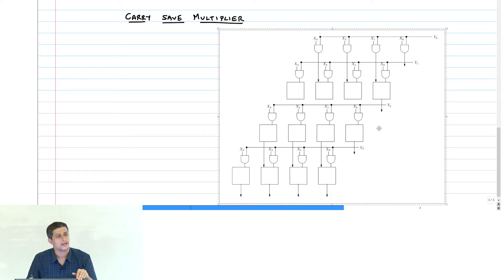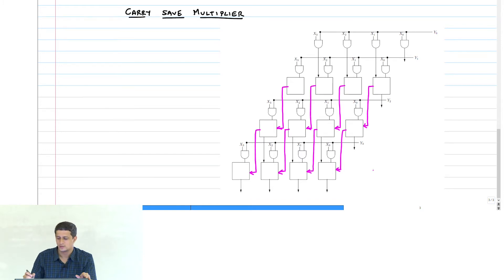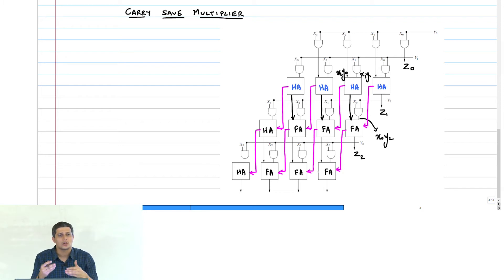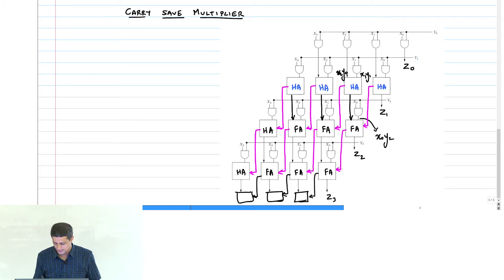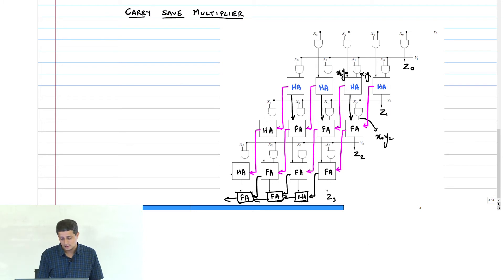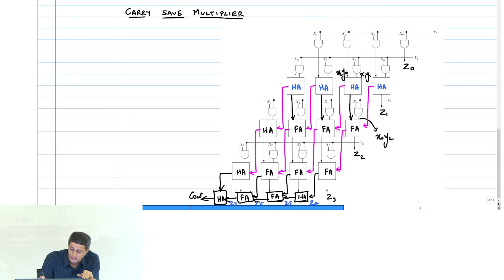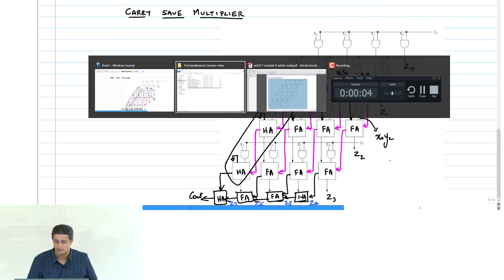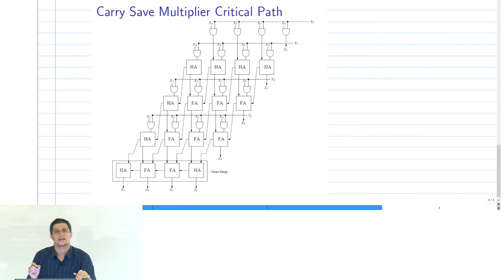AM - 11 - Carry Save Multiplier